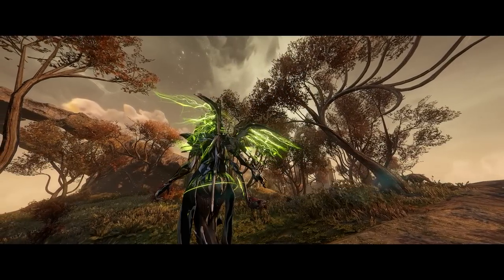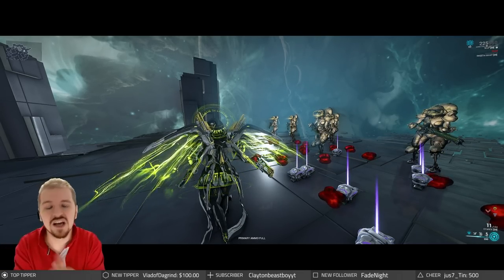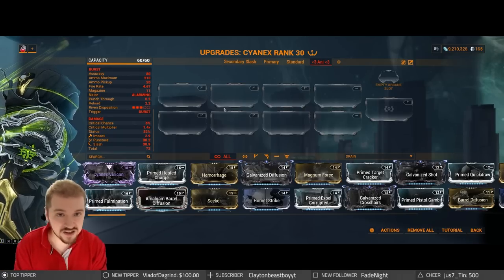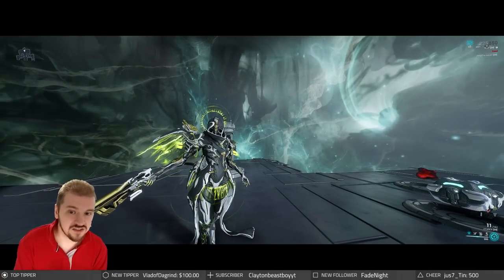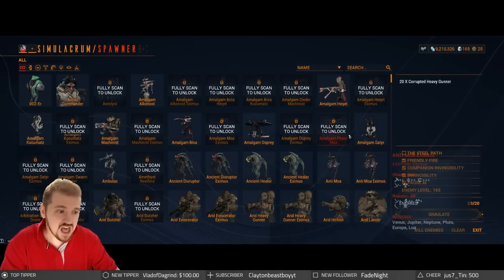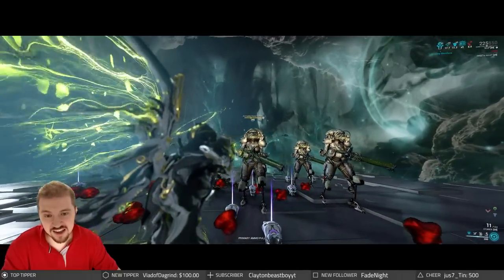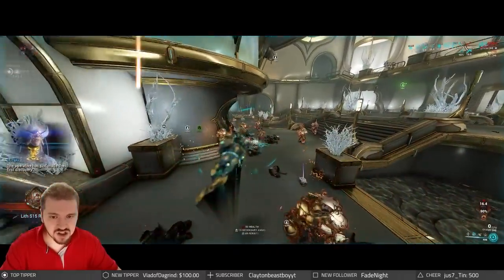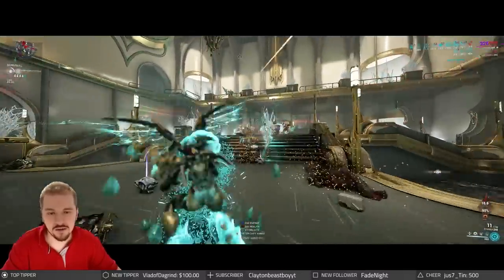Cyanex Build 2023 (Guide) - I Forgot About This One (Warframe Gameplay)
Updated Build Guide for the Cyanex in 2023 right before Tennocon.
Steel Path performance included, focused heavily around the secondary fire mode in order to leverage slash applications.
New Player build and explanations included alongside other recommendations around the same Master Rank 8 the Cyanex requires.